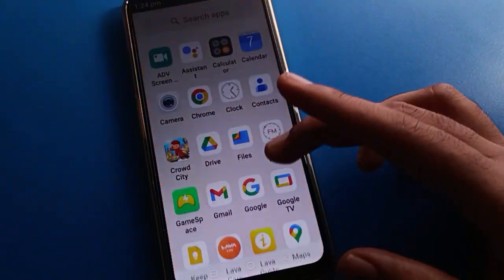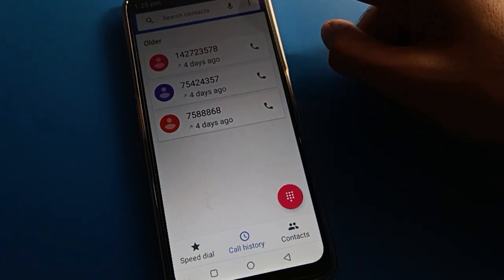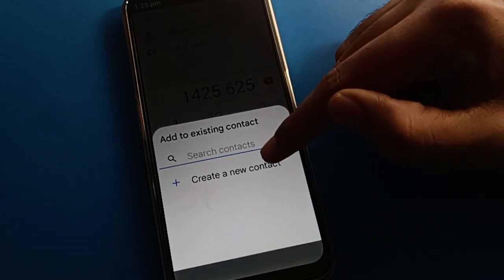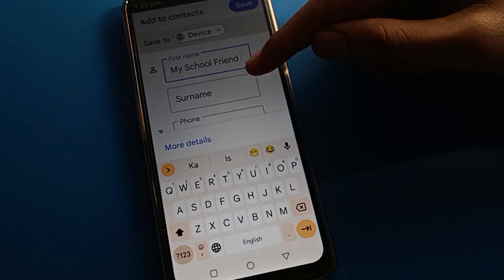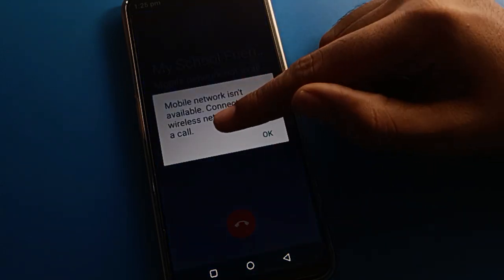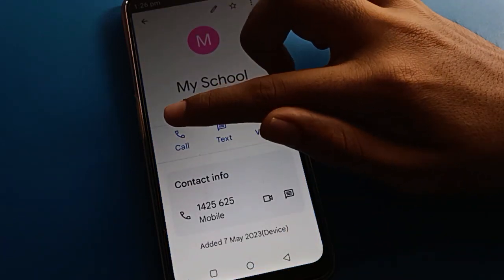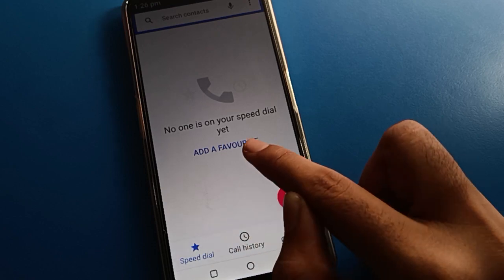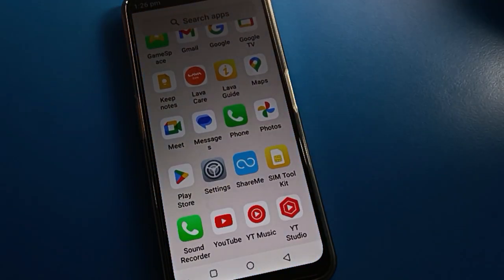call setting Lava blaze 2, how to save contact number lava phone